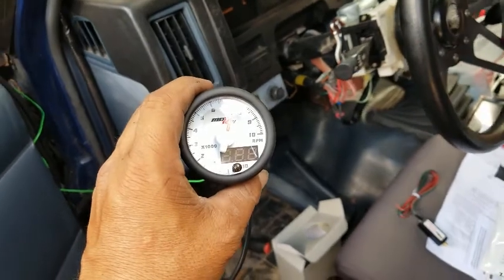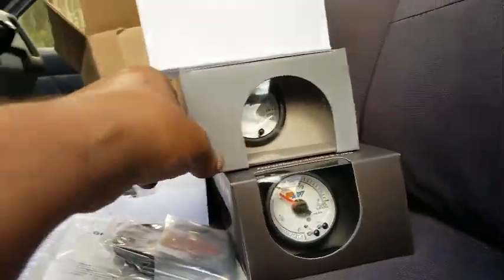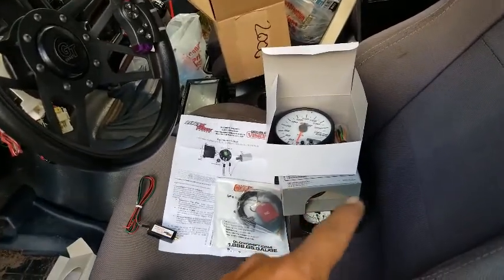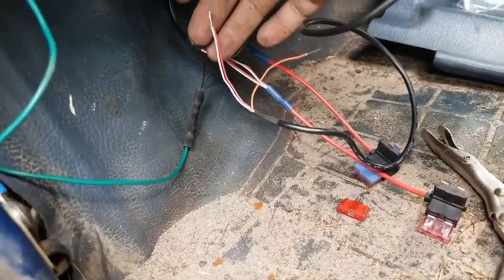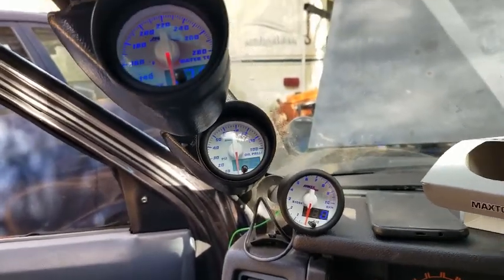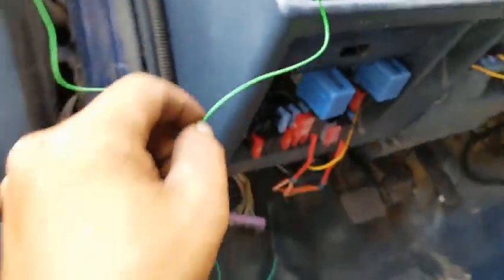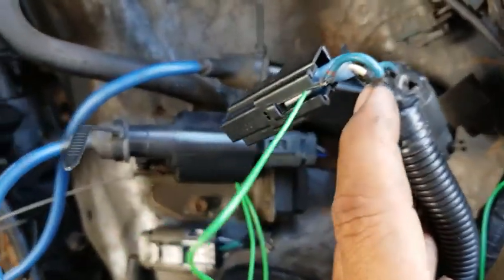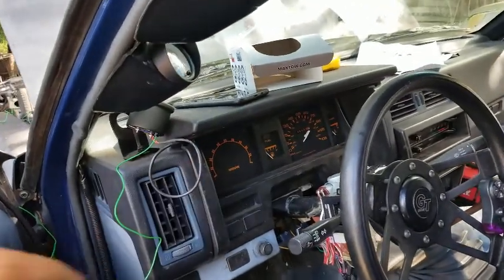86 Nissan d21. more glowshift gauges and new dashboard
this is a quick install of the glowshift (rpm) gauge! preview of other glowshift gauges and dashboard from a 95 Nissan extended pickup!
my goal is to modify and modernize the look and feel of 95 dashboard! and installing the glowshift gauges into that mix! but that's for a later date!